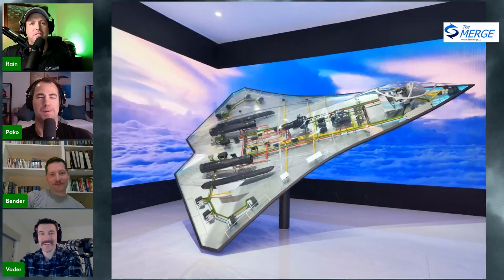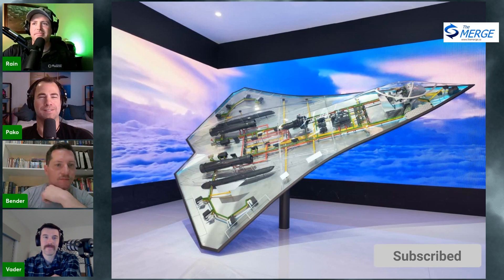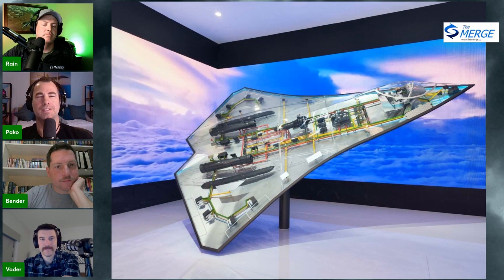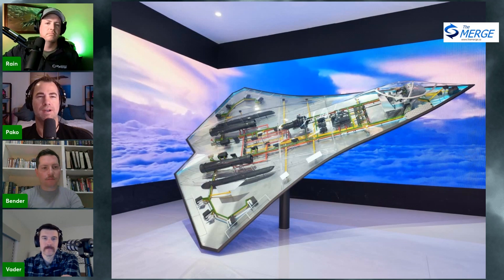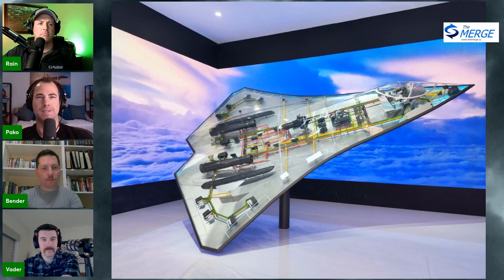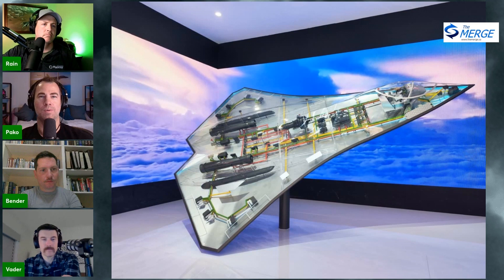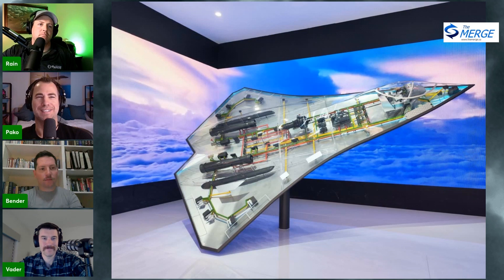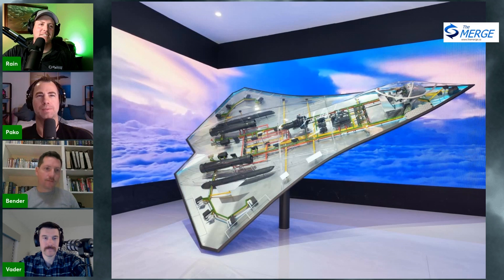Next Gen Air Dominance Fighters: What is a 6th Generation Fighter?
A discussion from the Bro Chat with "Pako" from @TheMergeMedia and "Vader" and "Bender" from @kodiakshackpodcast7691 join in to discuss Next Generation Fighters.

BOGIDOPE.com launches your aviation career with the Guard or Reserve through its suite of eCourses, coaching sessions, and free resources

Gear I use:
Rode Wireless Go II
GoPro Hero9
Cockpit Audio Cable
Microphone Shure SM7B
Mic Stand Gator Frameworks
Webcam Razor Kiyo Pro
Podcast Production Studio Rodecaster Pro

00:19 What is a 6th Generation Fighter?
00:50 Why don't 6th Gen Fighters have tails?
02:27 When will the Next Generation Fighter Fly?
02:45 How many next generation fighter programs are there?
03:19 What are the U.S. NGAD | Next Generation Fighter Programs?
04:26 Airbus DT-25 Drones
05:36 China's 6th Generation Fighter
06:37 Europe and Japan's 6th Generation Fighter
07:20 Global Air Combat Program